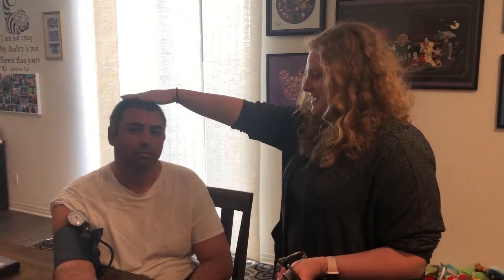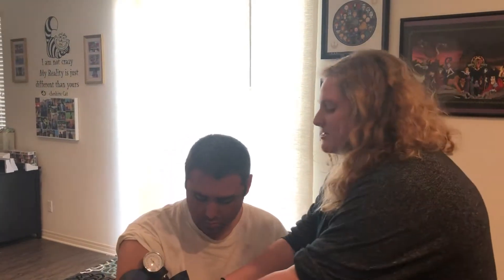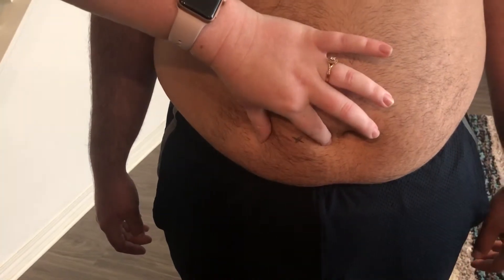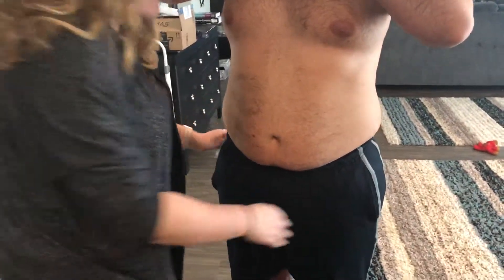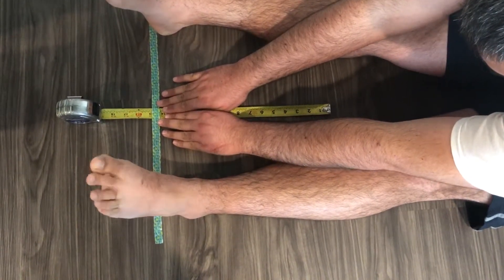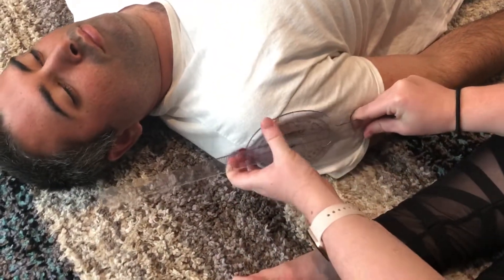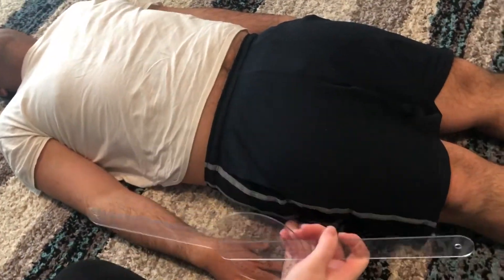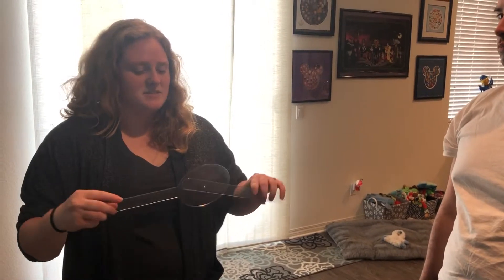Blood Pressure, Body Fat, Girth, Sit-n-Reach, & Flexibility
This is for my KIN 557 class at Cal Baptist University. Enjoy!